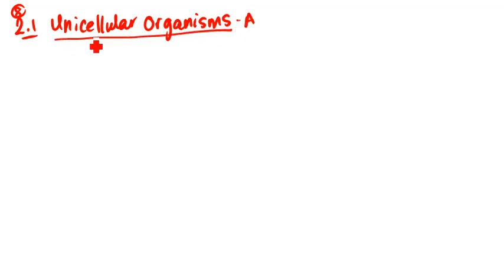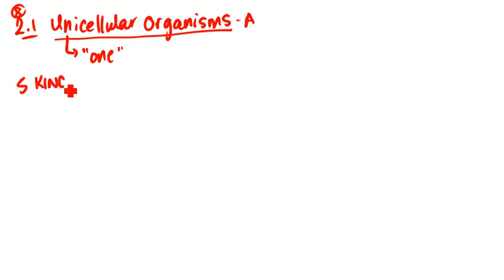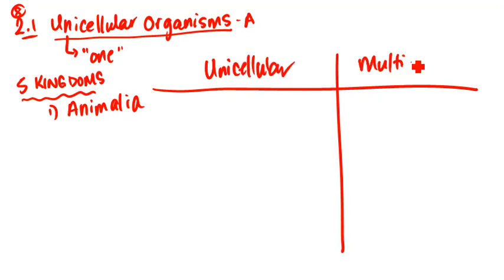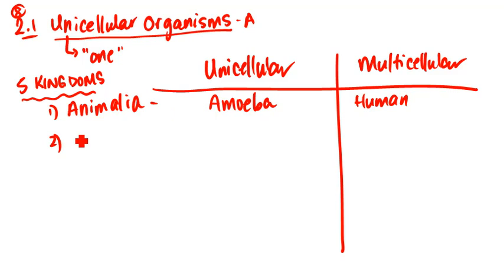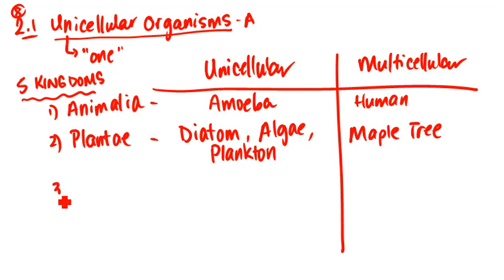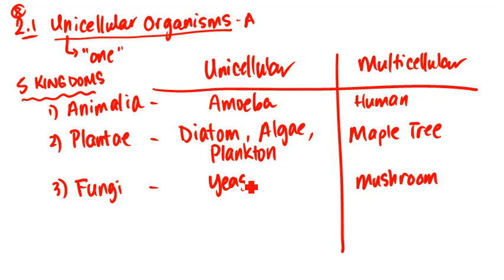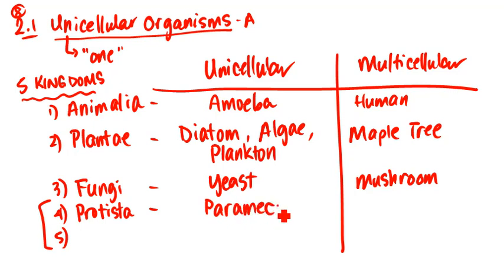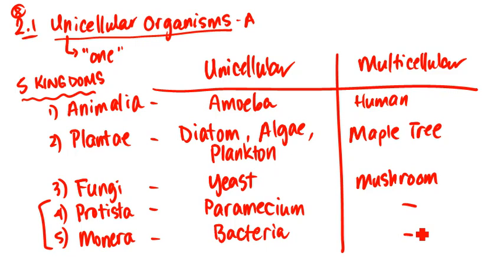Grade 8 Science - 2.1 Unicellular Organism Classification